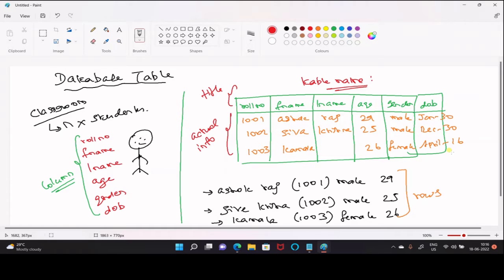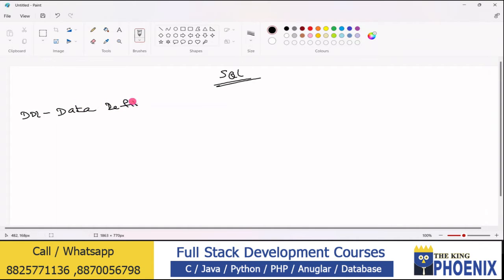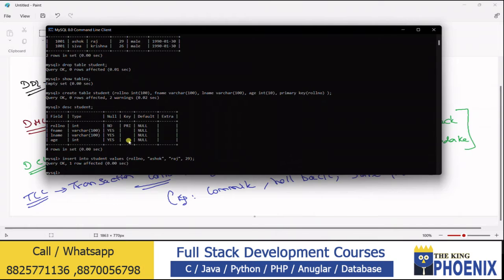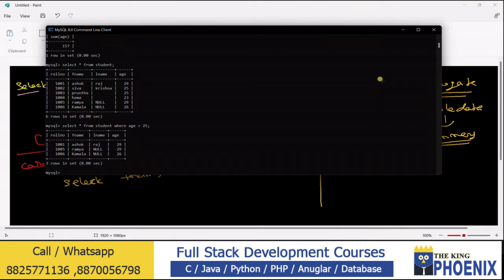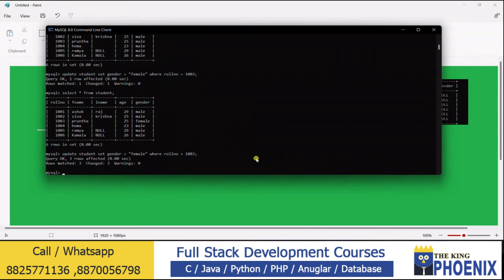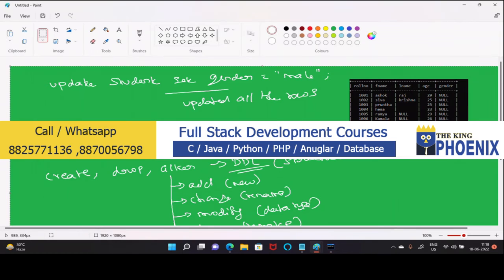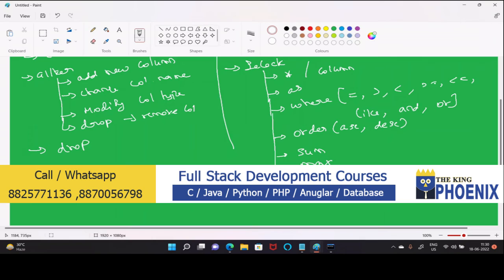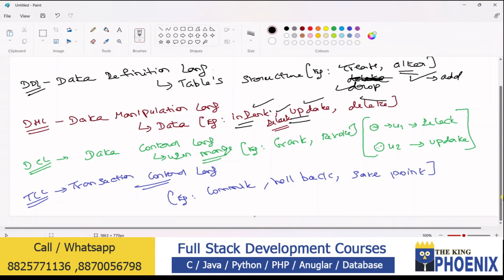Workshop on MySQL Queries - June 18, 19 - Day 1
This is a recorded video of the Two Day Workshop on MySQL Queries conducted on June 18 and 19 .